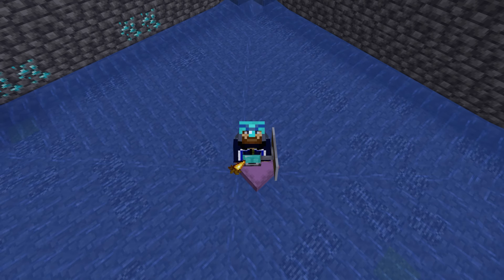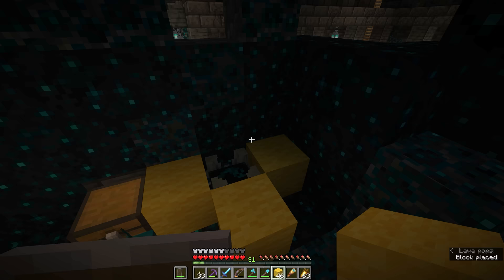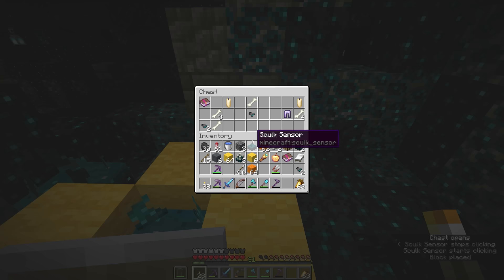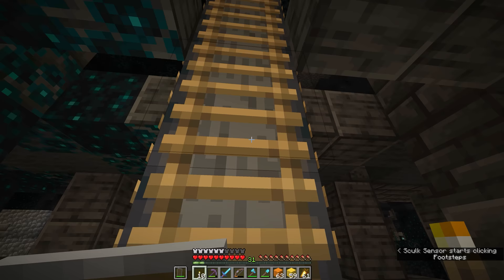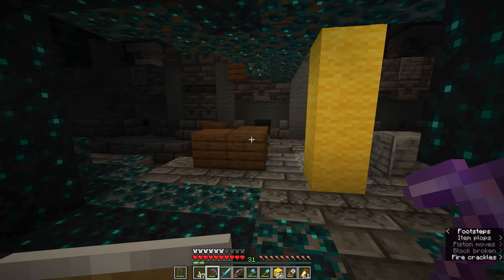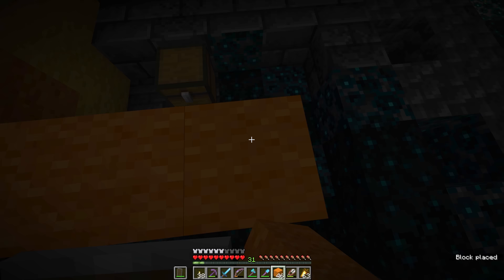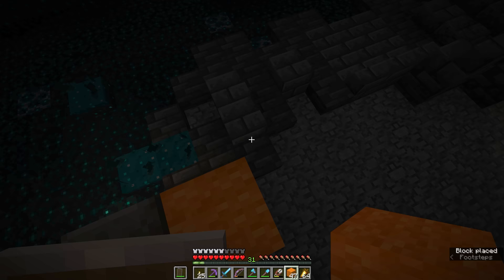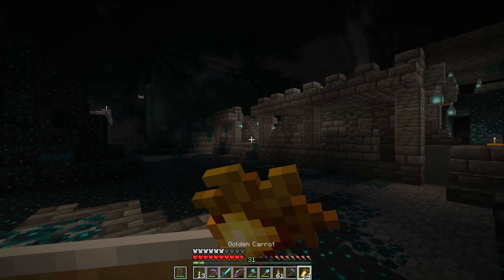Raiding an Ancient City! ▫ Minecraft Survival Guide S3 ▫ Tutorial Let's Play [Ep.61]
In this tutorial, we stealthily creep through the Ancient City we uncovered in the previous episode.

First, I recap all the ores I was able to extract from the moss mining chunk - enough to fill a shulker box with ore blocks!

Then I step into the Ancient City with a stash of Wool blocks in my inventory, and explain how we can tactically use wool to both avoid detection by the sculk sensors and shriekers while we explore, and to 'defuse' the shrieker traps in the rooms containing loot chests!

Along the way we discover a huge stash of Enchanted Golden Apples, Enchanted Books, Diamond equipment and even a unique Armor Trim! We also find the fragments needed to craft Music Disc '5', and the Echo Shards used to craft a Recovery Compass.

And, because it wouldn't be an Ancient City episode without it, we spawn the Warden, and cover basic strategies to avoid getting whomped by him.

GNU Paranor001